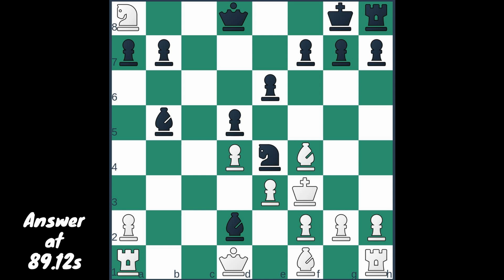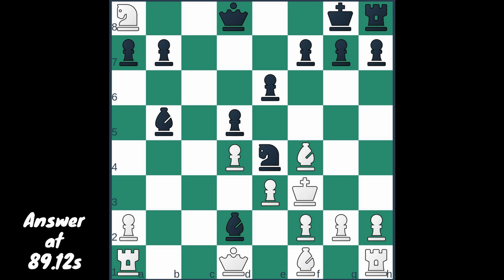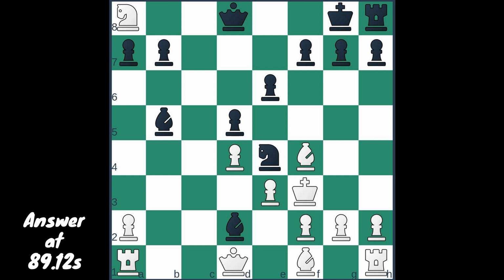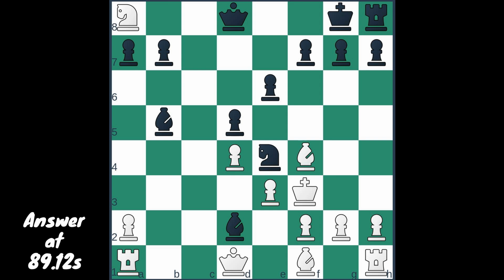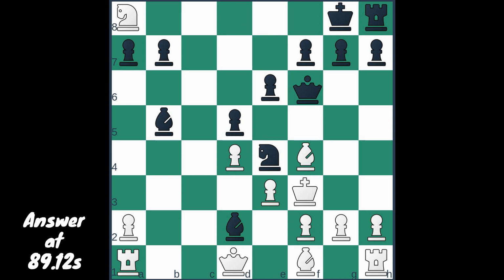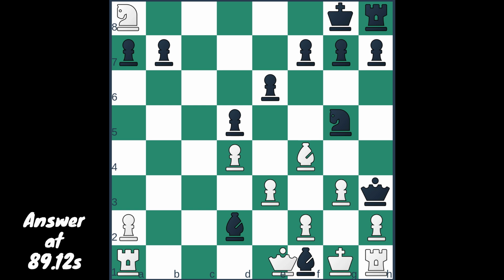How to solve Chess.com today's daily puzzle : 2025-01-12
Puzzle: **Position:**White's position: Na8 Pd4 Bf4 Pe3 Kf3 Pa2 Pf2 Pg2 Ph2 Ra1 Qd1 Bf1 Rh1Black's position: qd8 kg8 rh8 pa7 pb7 pf7 pg7 ph7 pe6 bb5 pd5 ne4 bd2**The Situation:**It's Black's turn.

Welcome to Think Solve Now – Your Ultimate Destination for Riddles, Puzzles, and Chess Challenges!

Are you ready to challenge your mind with brain teasers, riddles, and chess puzzles? On this channel, we dive into intriguing riddles, clever puzzles, and fun chess challenges that will push your critical thinking and strategy skills to the limit. Whether you love logic puzzles, word riddles, or solving chess positions, we’ve got something for everyone!

In each video, we’ll present a new puzzle or chess scenario, give you a chance to solve it, and then break down the solution step by step. From classic riddles to tricky chess puzzles, this channel is perfect for curious minds, chess lovers, and puzzle enthusiasts alike.

- Fresh riddles, puzzles, and chess challenges uploaded regularly.
- Step-by-step explanations to enhance both your problem-solving and chess skills.
- Interactive puzzles designed to engage and challenge your mind.
- Perfect for anyone who enjoys mental challenges, brain workouts, and chess strategy.

🧩 Topics We Cover:

Logic riddles
- Math puzzles
- Lateral thinking puzzles
- Chess puzzles and tactics
- Brain teasers
- Wordplay and conundrums

♟️ Chess Enthusiasts:

- Dive into chess puzzles that sharpen your game strategy.
- Solve complex positions and learn how to outsmart your opponent.